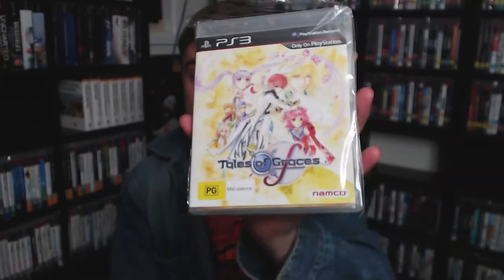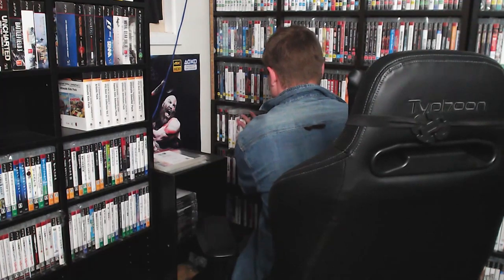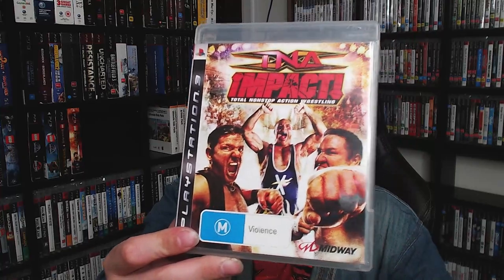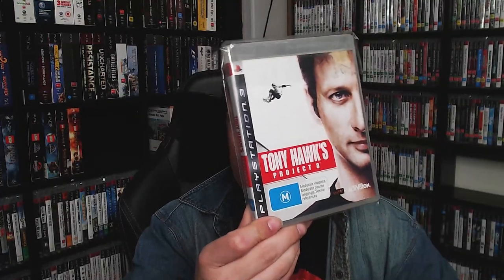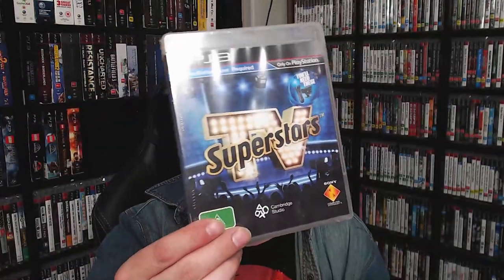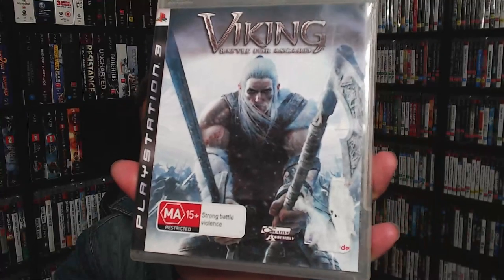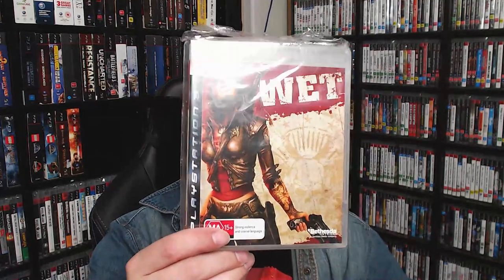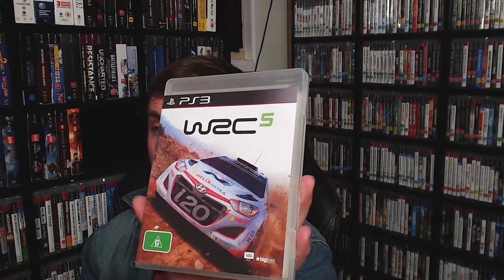My PS3 Collection Over 2300+ Games Part 5 (T-Z)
That's insane thanks to everyone who supports this channel! I hope you enjoy this video

Check out the facebook groups